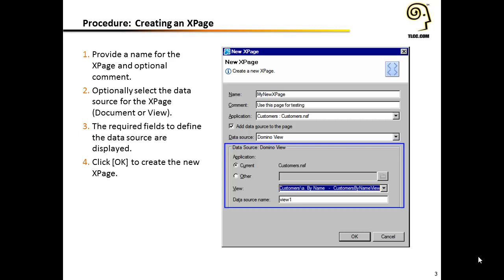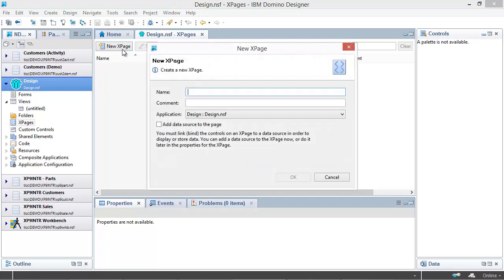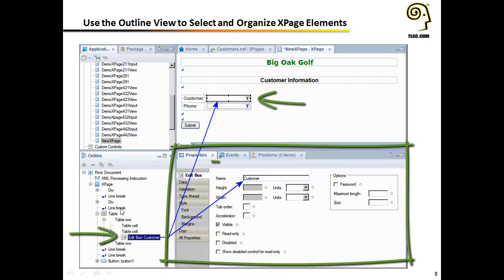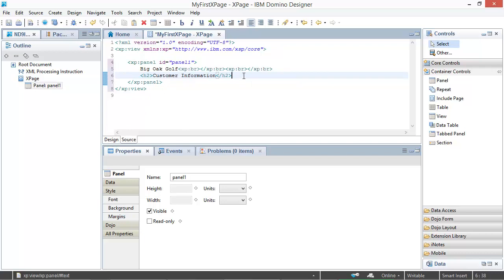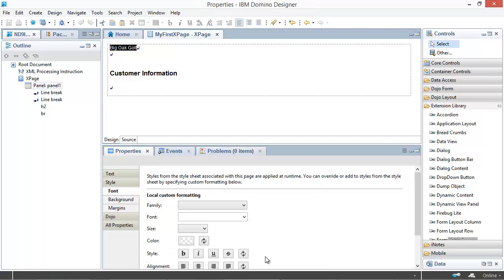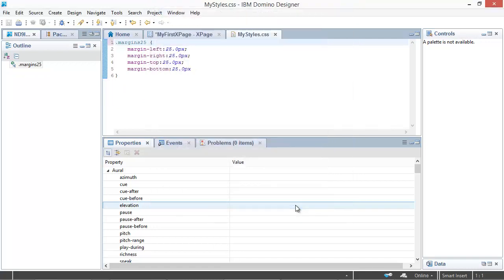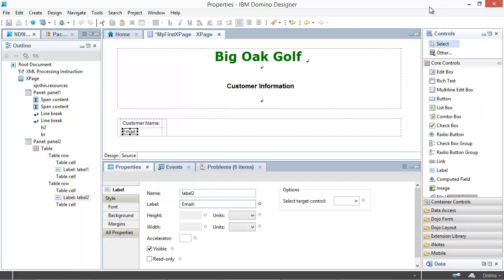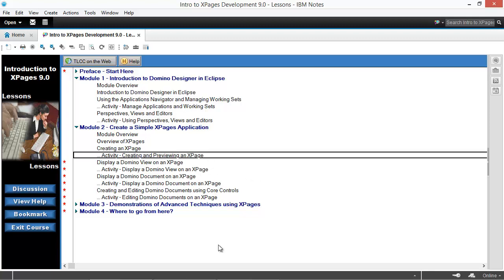Part 2 - Creating an XPage